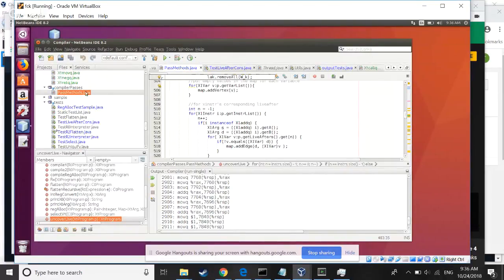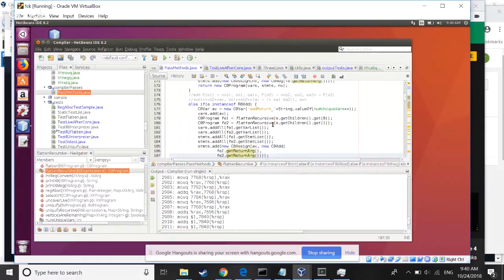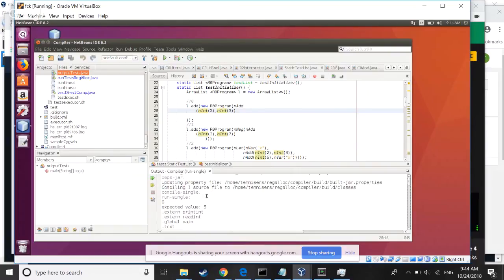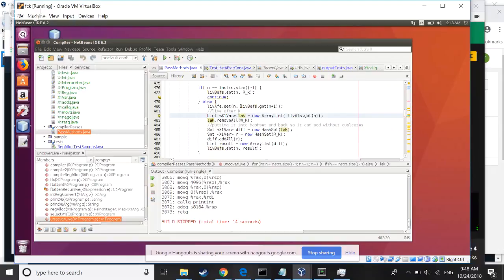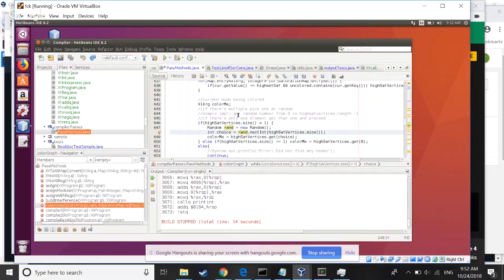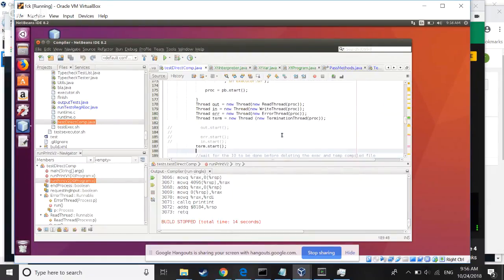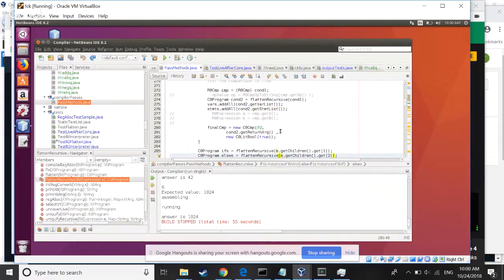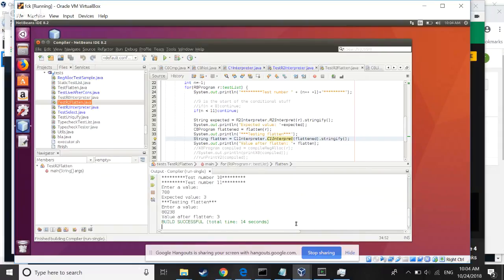compiler presentation take 4